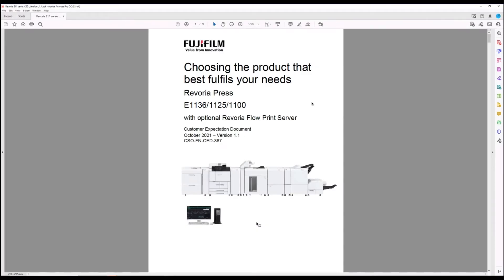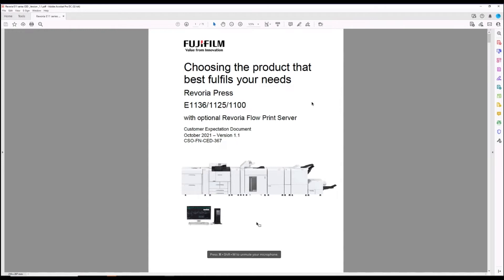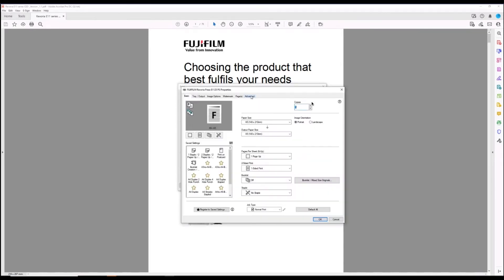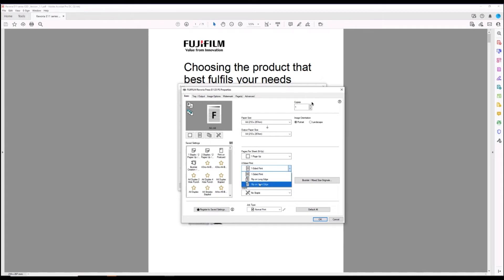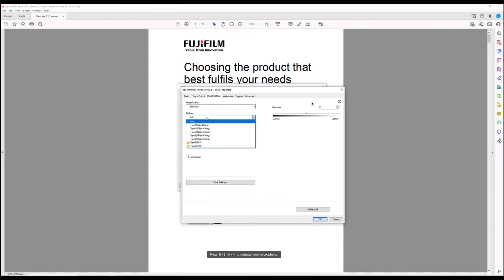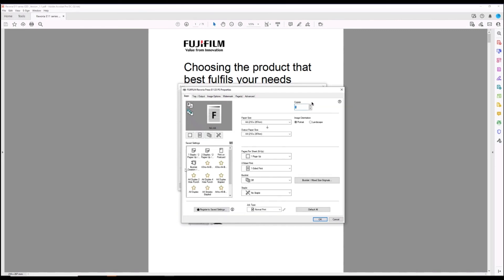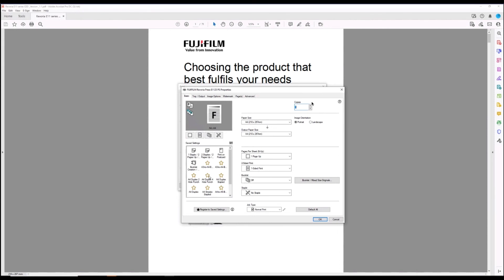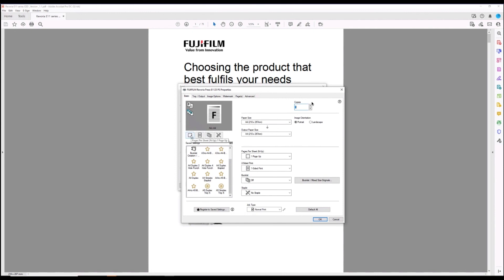Postscript print driver overview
for Drivers, Self Help, Documentation, Utilities, and Learning content. This video applies to the following models: Revoria Press E1136, Revoria Press E1125, Revoria Press E1110, Revoria Press E1100